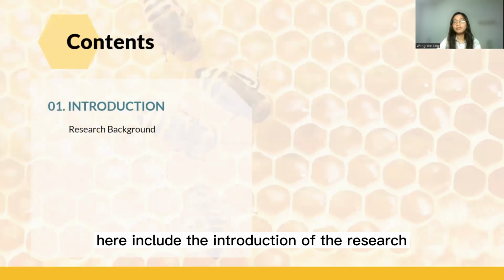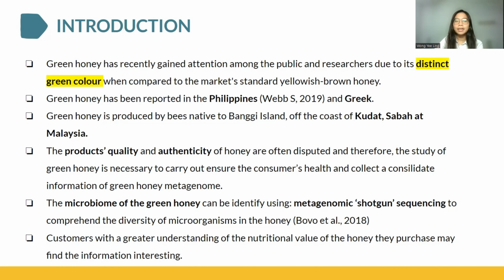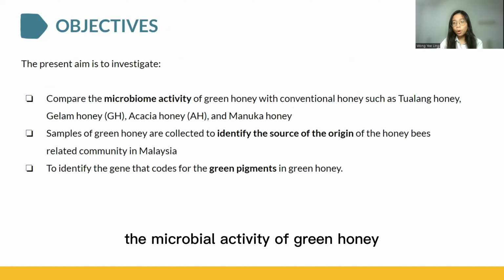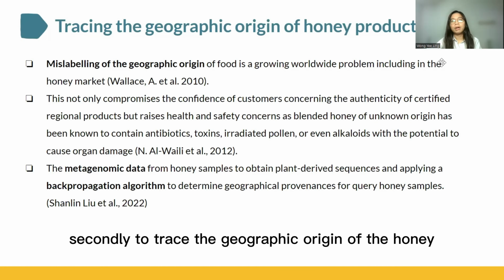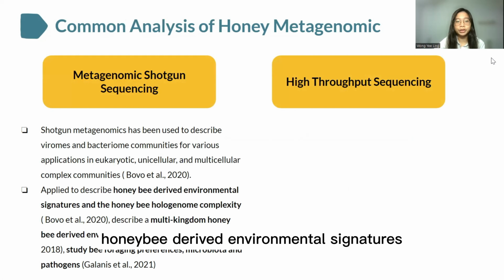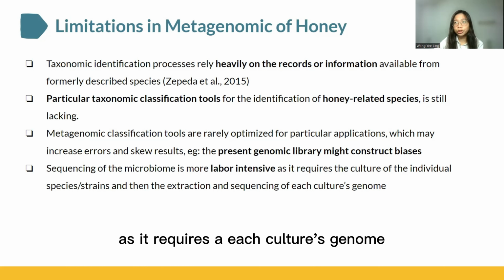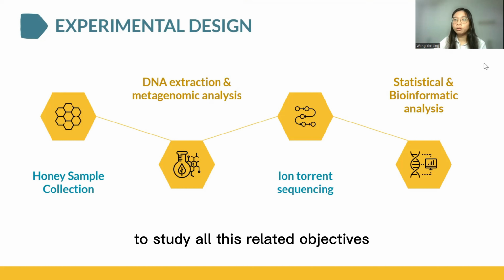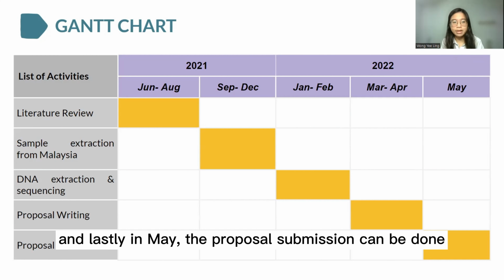The Metagenomics Studies of Honey